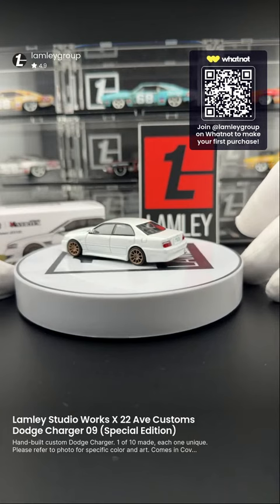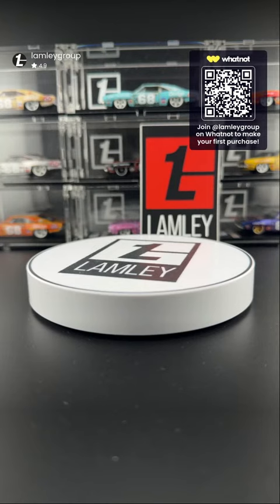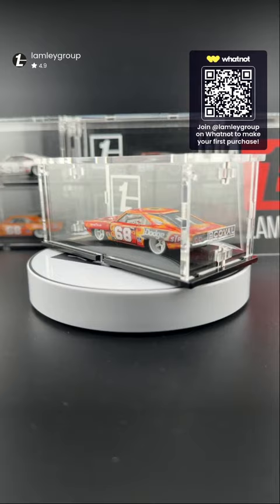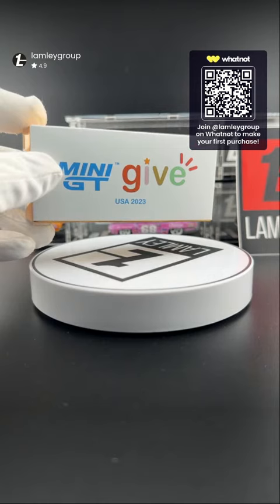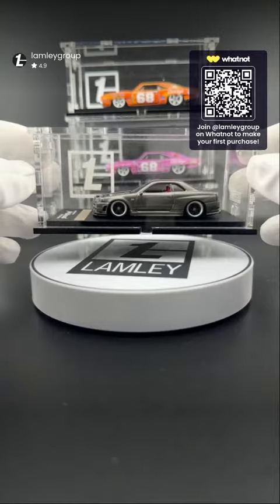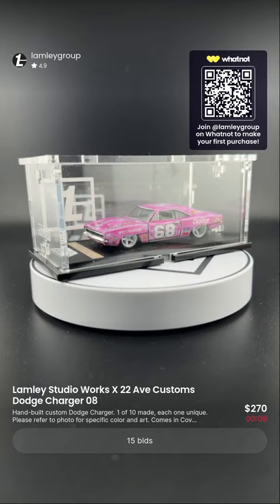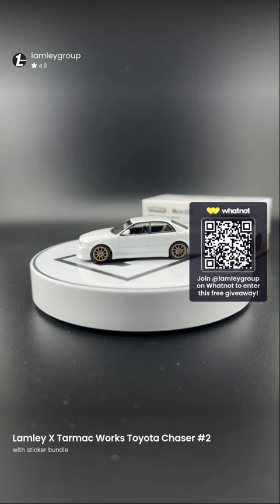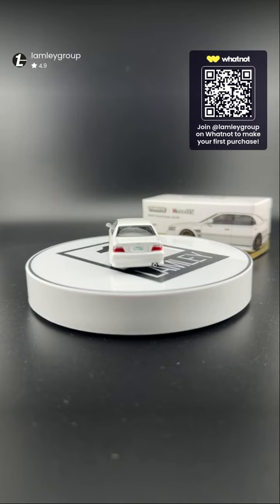Lamley Studio Works X 22 Avenue Customs Auction